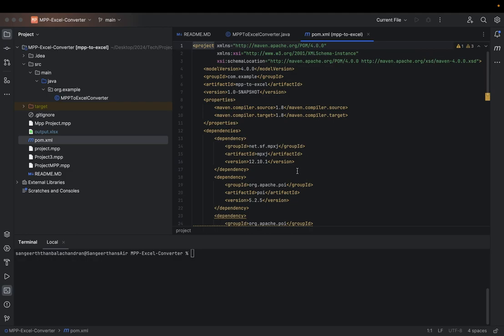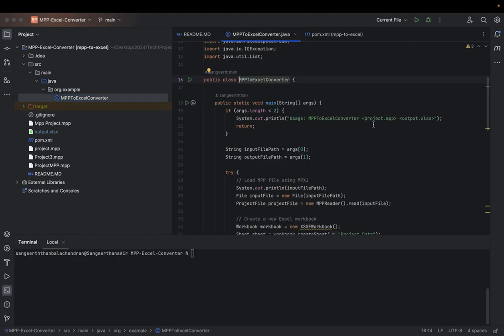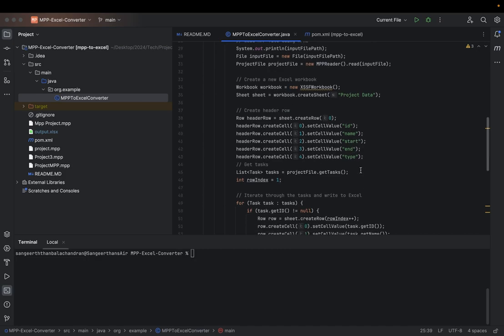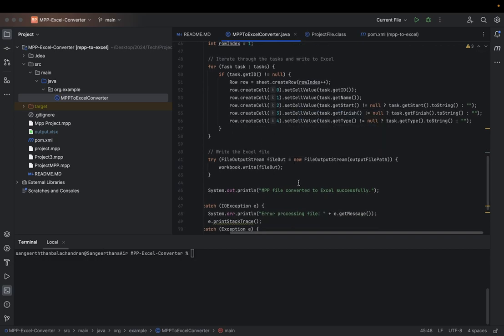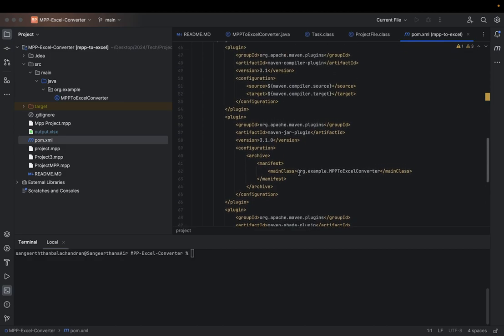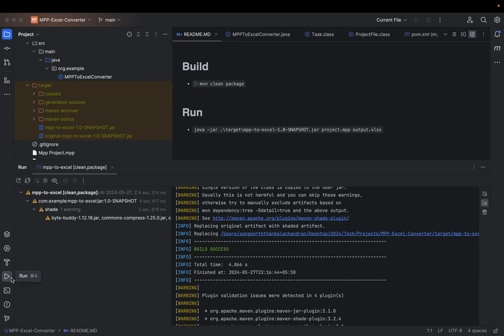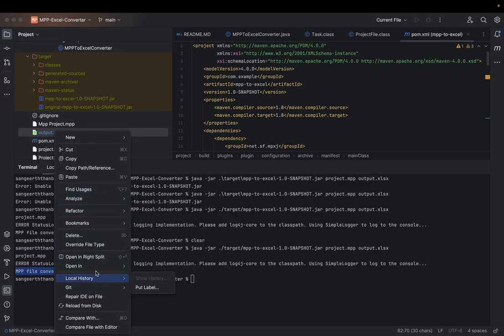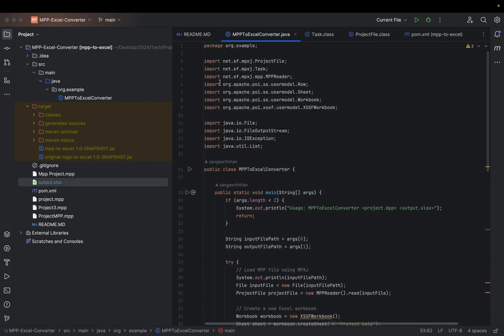Convert MPP to Excel with Java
Welcome to our  tutorial on converting Microsoft Project files (MPP) to Excel (XLSX) using Java! Whether you're a project manager looking to analyze project data in Excel or a developer building project management tools, this video is for you.

In this tutorial, we will cover:

Reading MPP Files: Using libraries to parse MPP files.
Writing to Excel Files: Exporting the parsed data to Excel using Apache POI.
Combining It All: Creating a complete conversion application.

Tools and Libraries Used:
Apache POI (for Excel manipulation)
MPXJ (for reading MPP files)
Maven
Java 8

Code Repository:
Get the complete source code for this tutorial on our GitHub